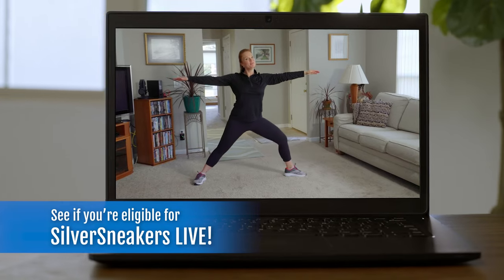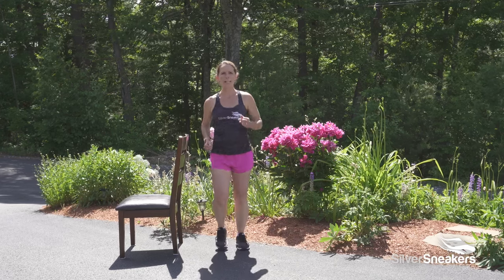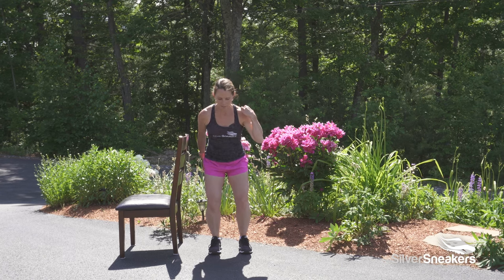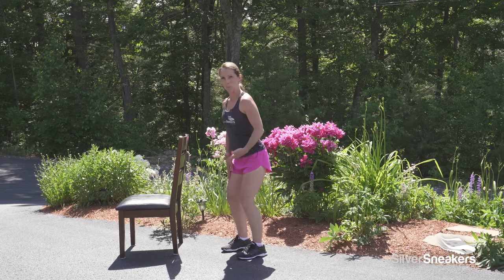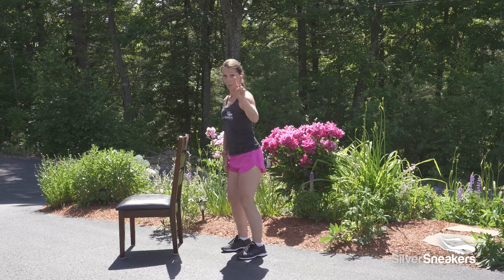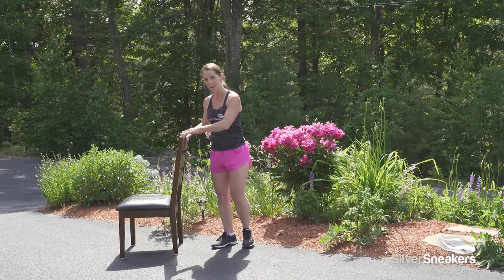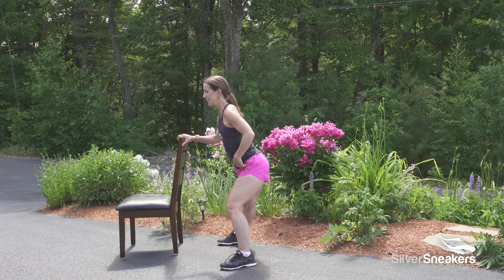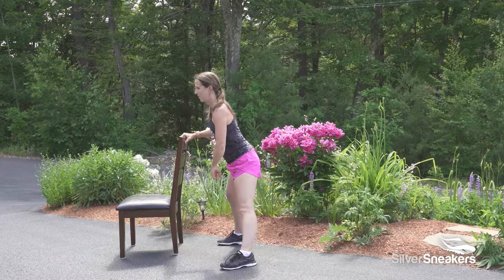15-Minute Active Stretch Routine for Seniors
Did you know that stretching is a great way to increase mobility, flexibility, and even strength? This 15-minute stretch routine will serve as the perfect addition to your cardio and strength workout routines!

Do you enjoy our SilverSneakers YouTube videos? We offer a variety of class formats and instructors for you to choose from.